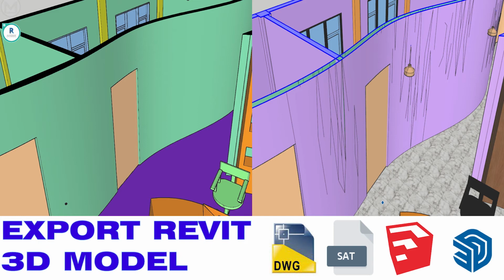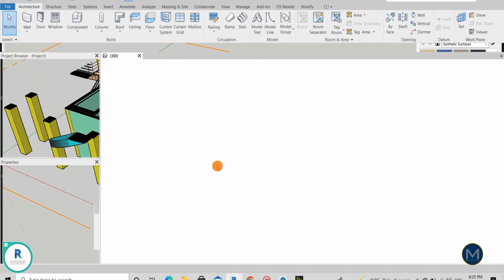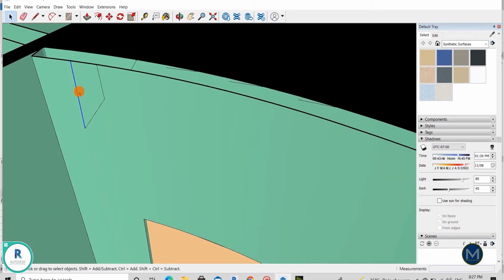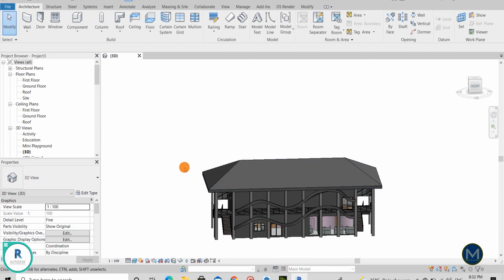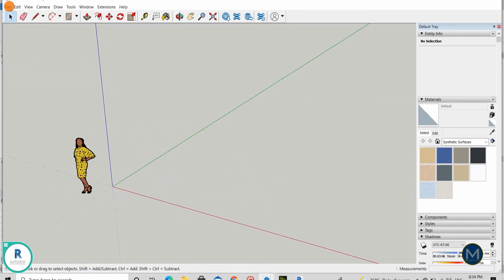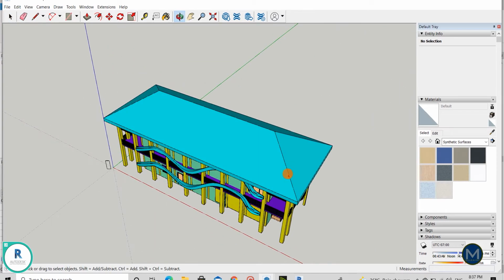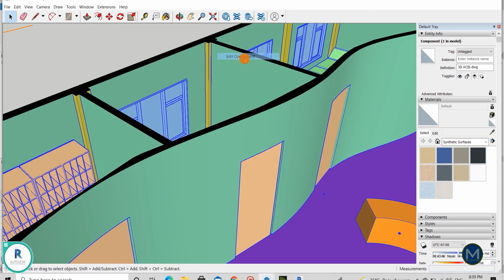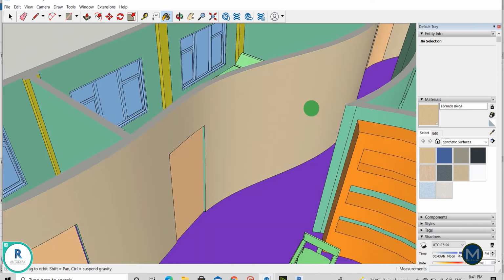Exporting Revit Model to CAD formats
Hi and good day everyone! In this video, we will learn the proper method to export your native 3D Revit model to other CAD formats such as dwg, skp, sat etc.